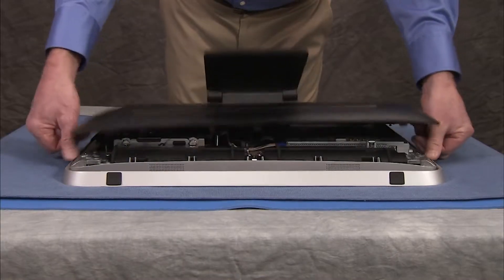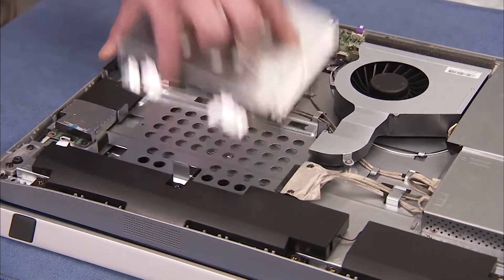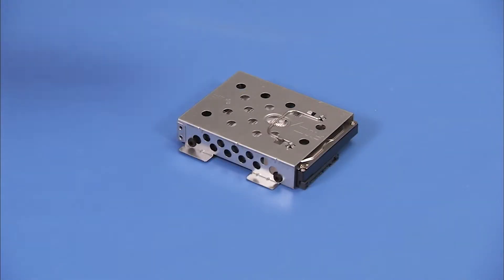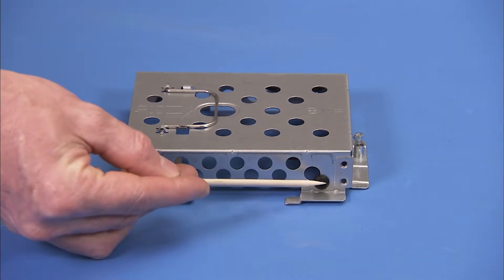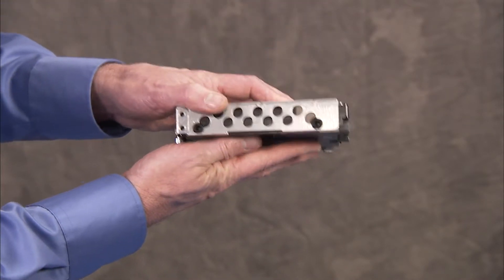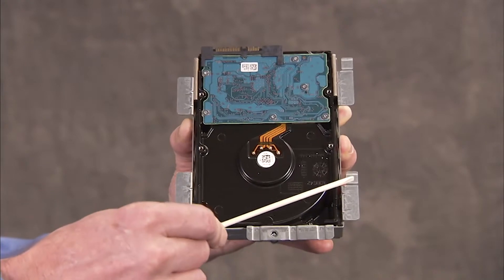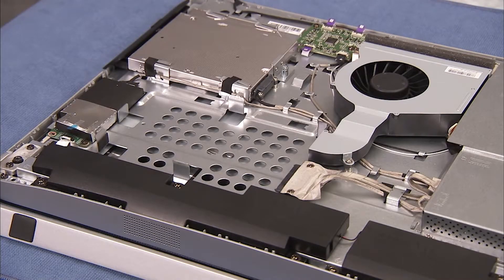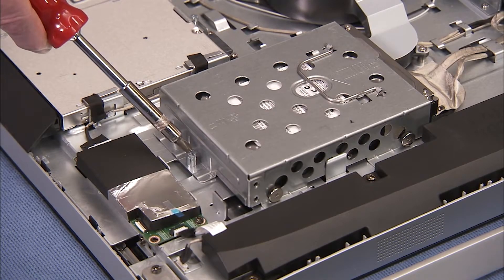Replace the Hard Drive | HP Pavilion 23-h000 All-in-One PCs | HP Support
Learn how to remove and replace the hard drive on HP Pavilion 23-h000 All-in-One PCs.